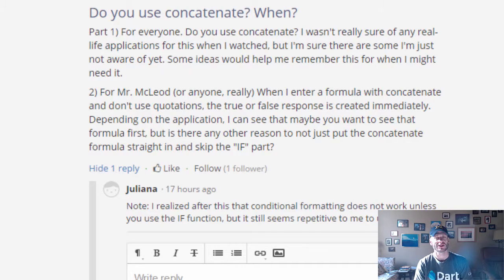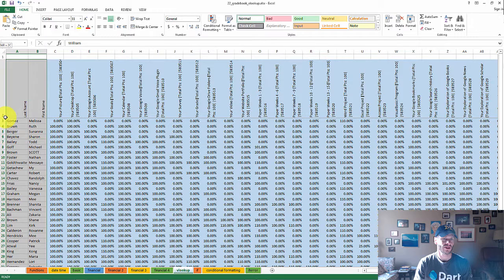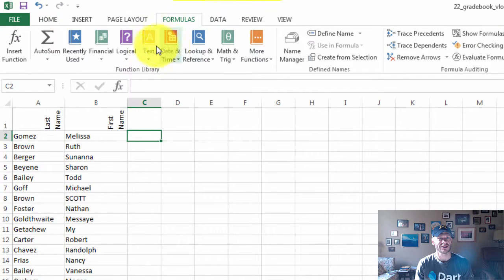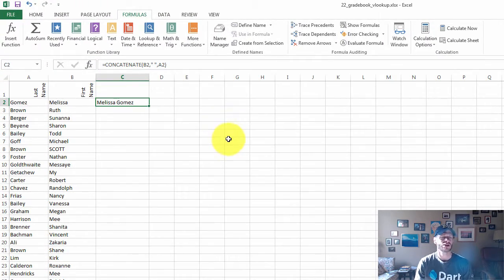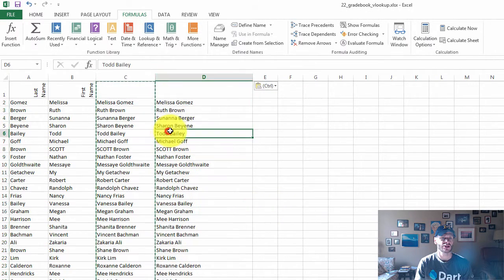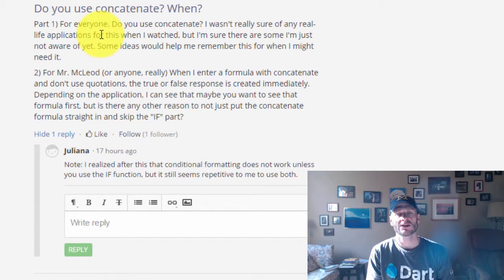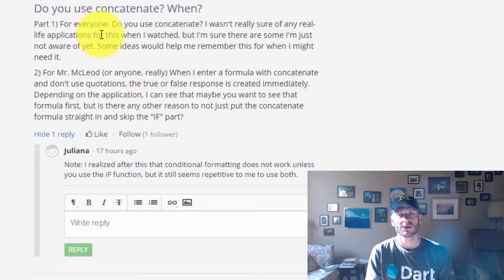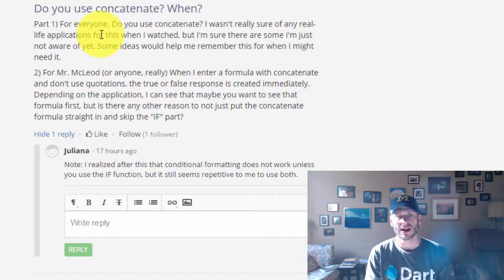Excel Concatenate Answer